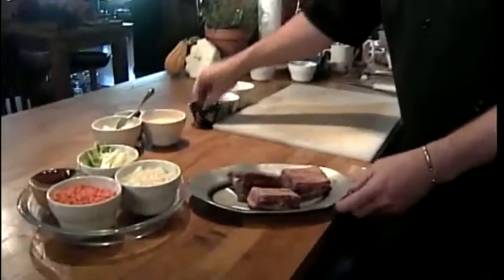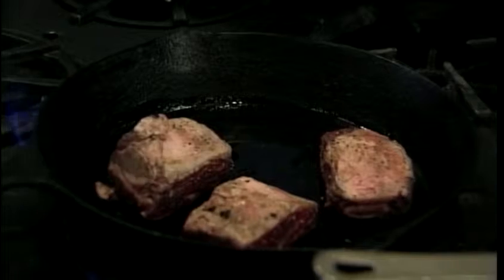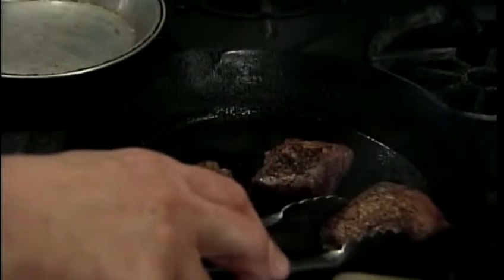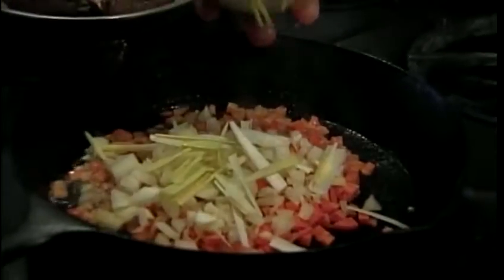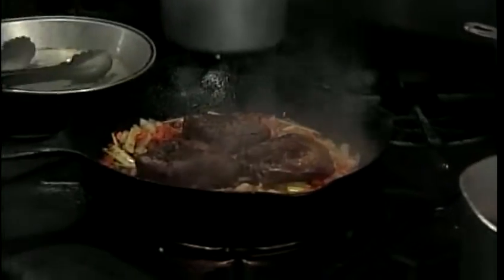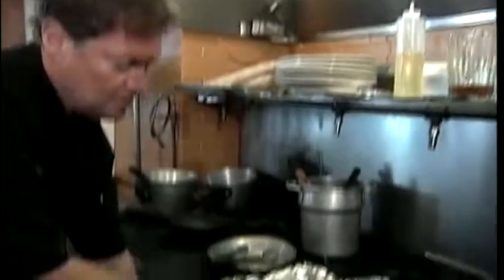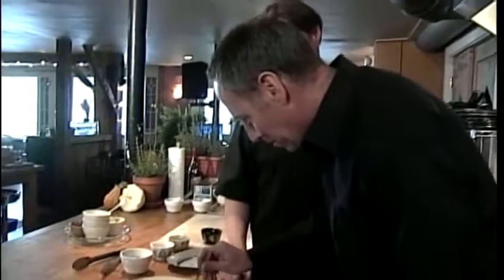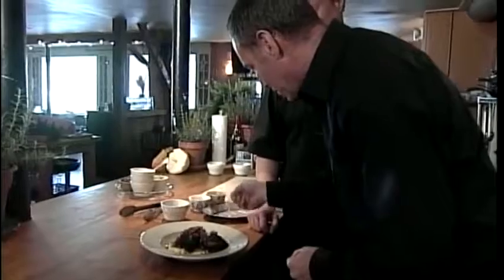Morning Menu - The Cornish Inn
With the holidays coming up you might want to make something other than turkey or ham. How does braised short ribs sound?  News 8's Jim Keithley returns to the Cornish Inn for this week's Morning Menu.